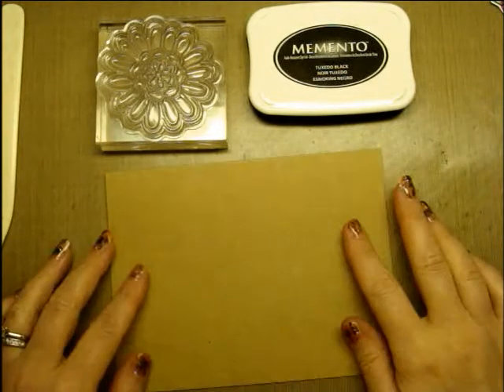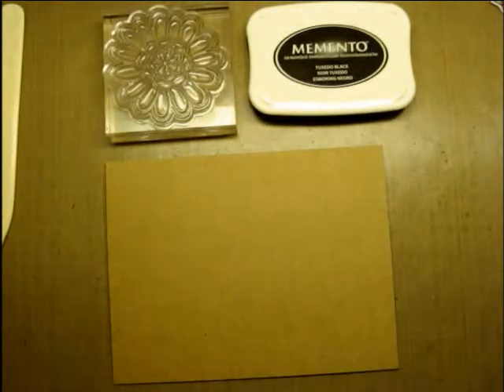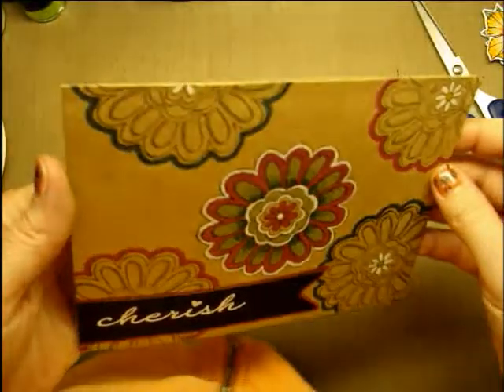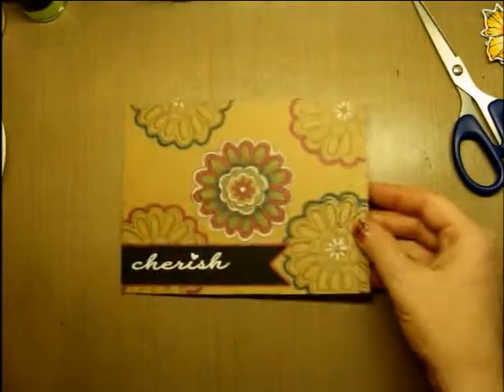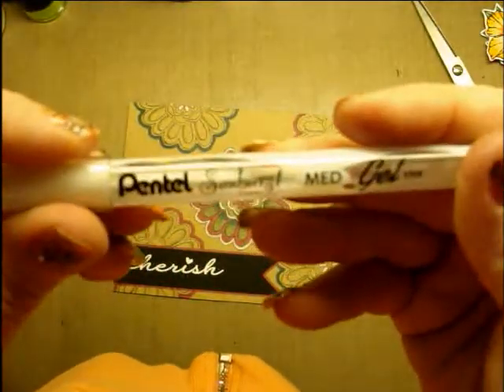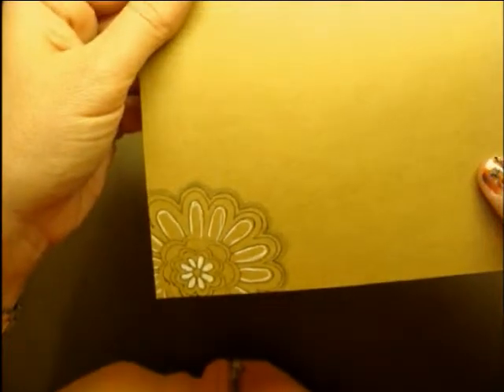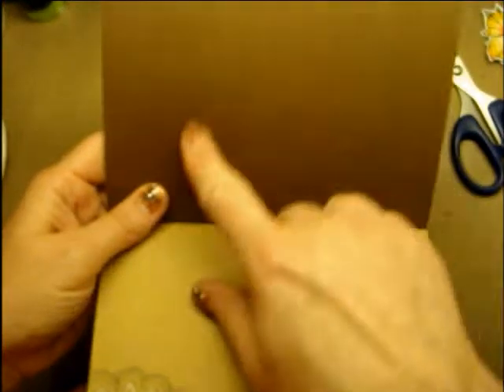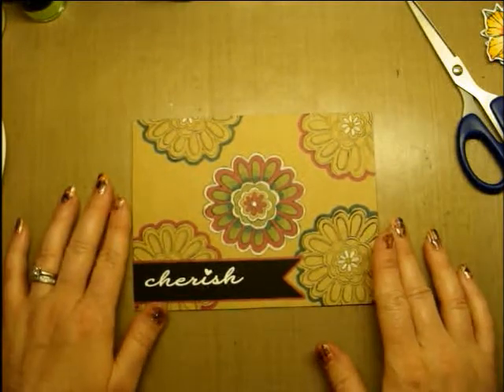OneHappyCraftyChick's Clean and Simple Card Challenge PROCESS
In this video I'm sharing a CAS card process video for OneHappyCraftyChick here on YT! CAS stands for CLEAN AND SIMPLE!!

Deadline is June 19th and you don't have to mail it in!
Drawing is on the 20th. Join in now!
xoxo
Jen